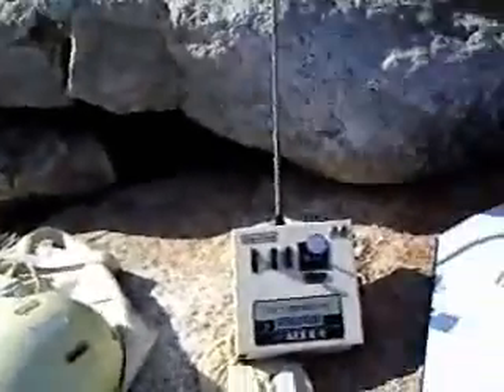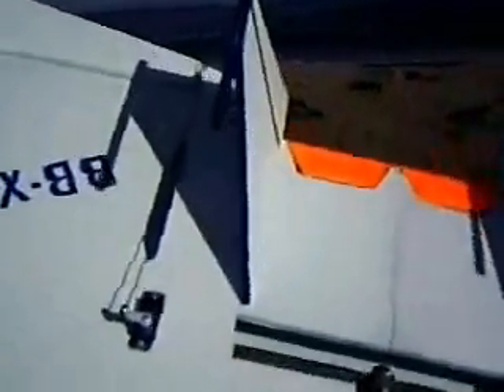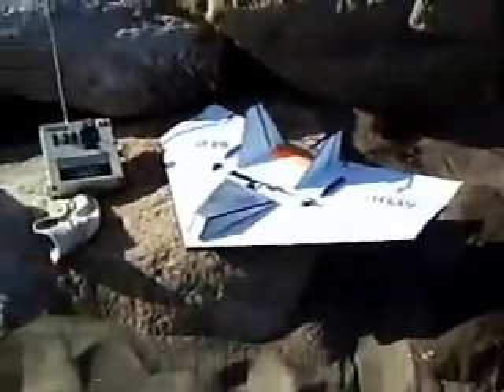Foam R/C Wing BBX1 FINAL.wmv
Flying Wing at Popham Beach Maine